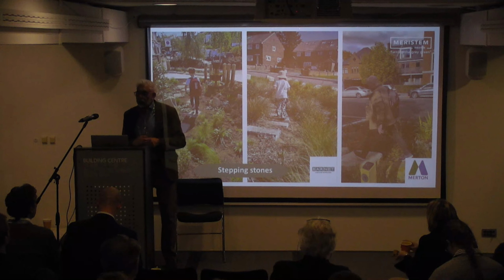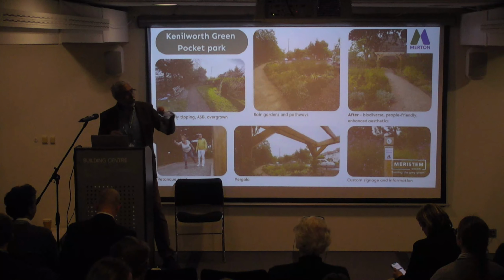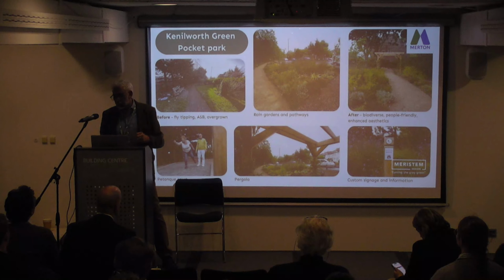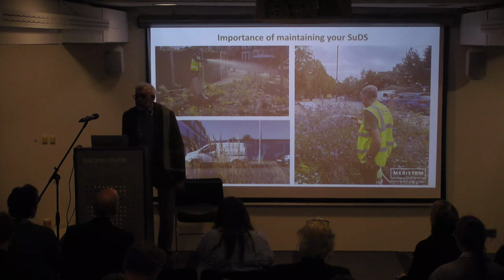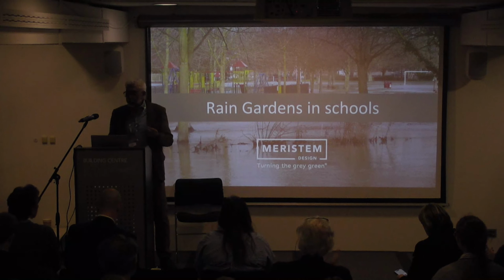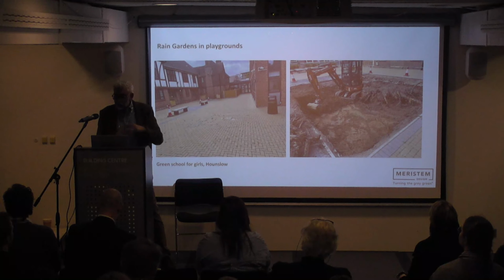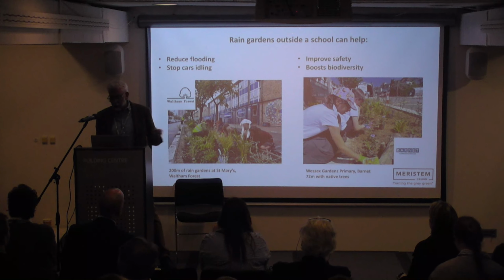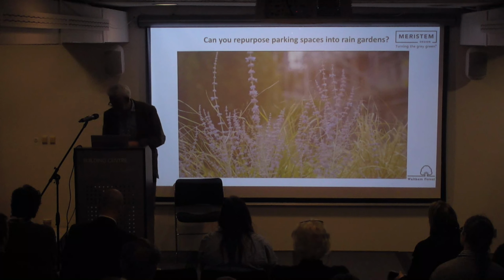Habib Khan, Meristem Design: How can we make rain gardens more engaging for the public?​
To open the second session of the 'How to create a Sponge City' event, Habib discusses the design, implementation, and maintenance of rain gardens and nature-based Sustainable Drainage Systems (SuDS) in urban environments, focusing on community engagement and schools.